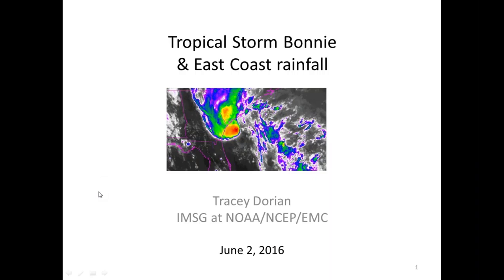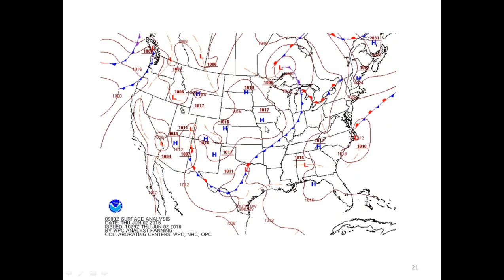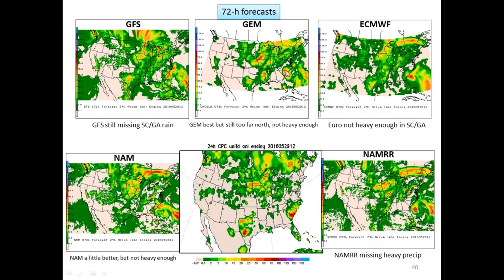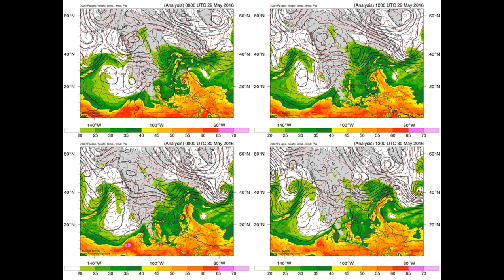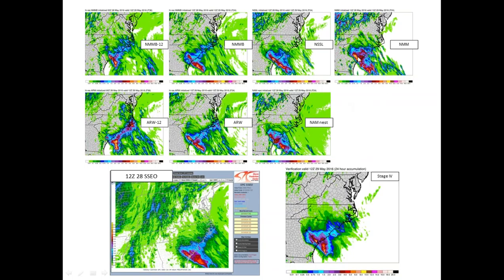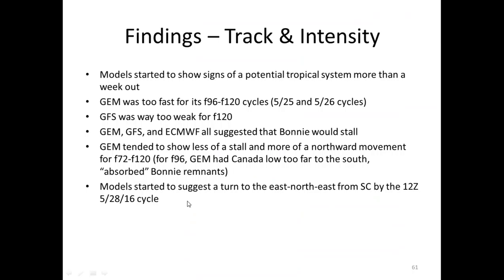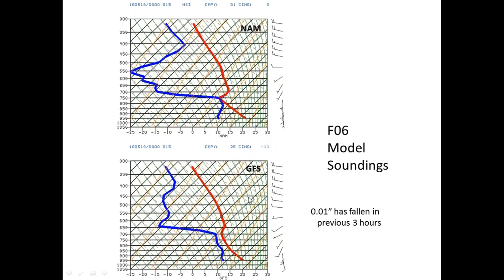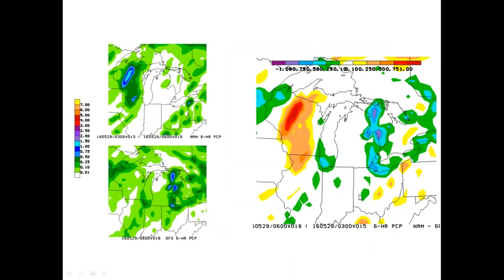Model Evaluation Group (MEG) Talks - June 2, 2016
Tropical Storm Bonnie and its role in east coast weekend precipitation forecasts.
Presenter: Tracey Dorian

High dew points over the midwest and precipitation over the Great Lakes in the GFS.
TJ Turnage and Geoff Manikin